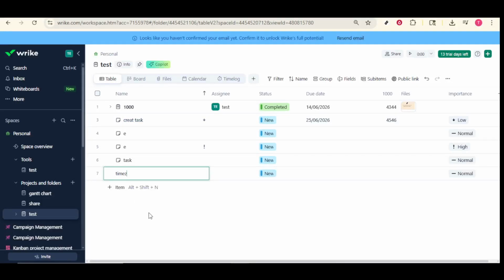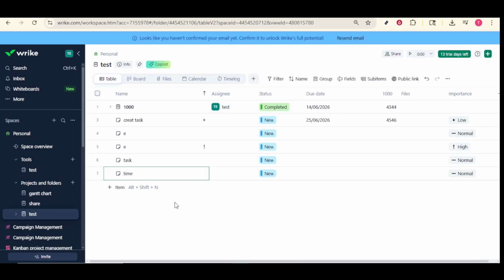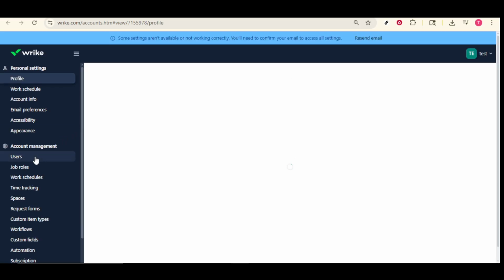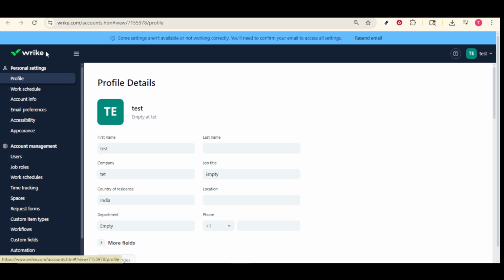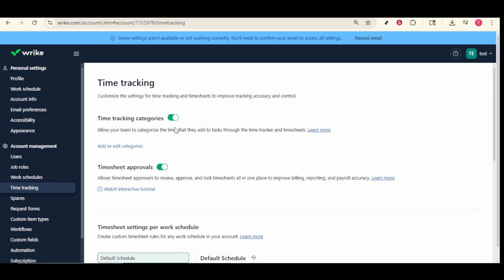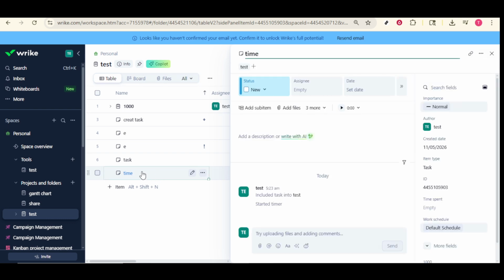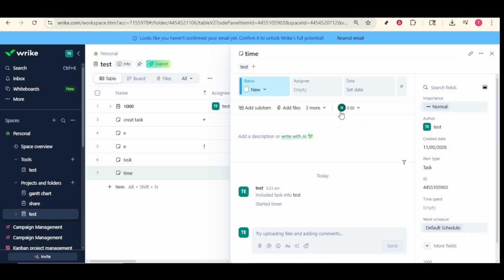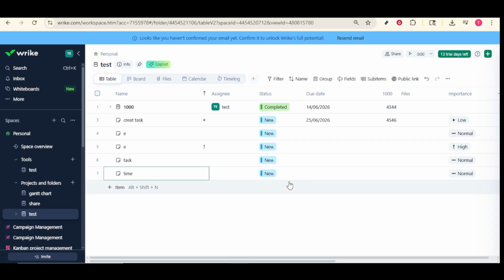How To Use Time Tracker In Wrike